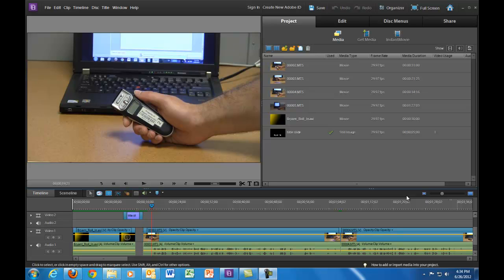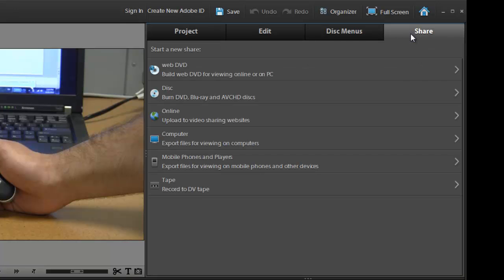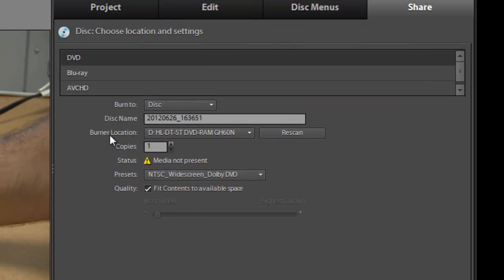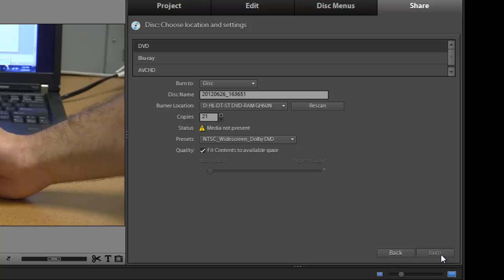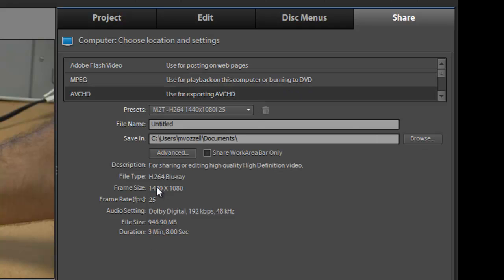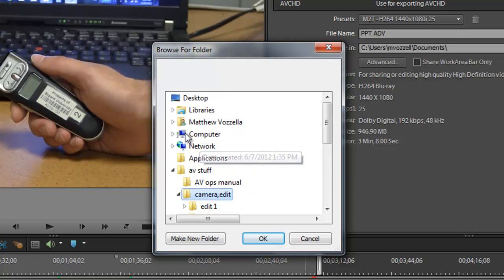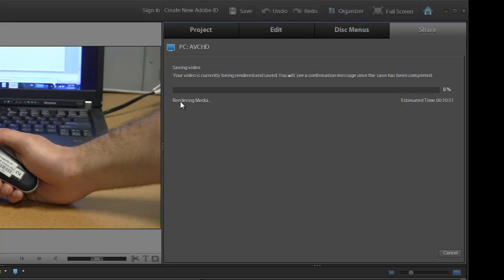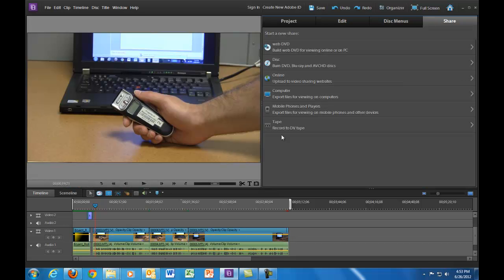Editing 101 Part 5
In this last installment Matt from the AV office shows you how to export your video.  He show 2 options. 1) how to make a DVD out of your project or 2) how to make a digital video clip for use on computers or to embed in PowerPoint.